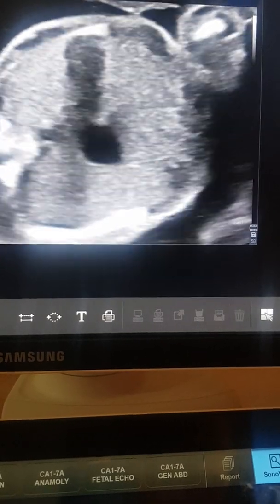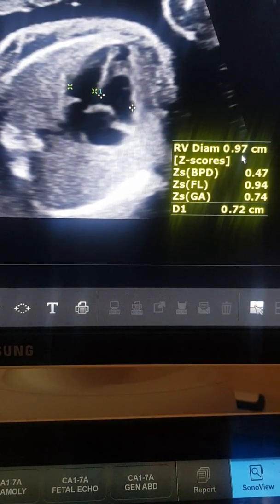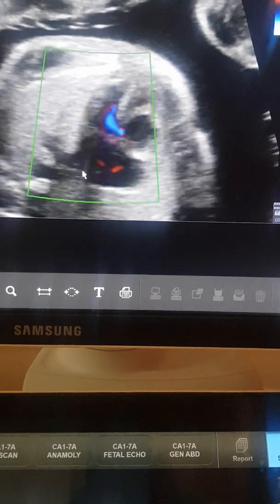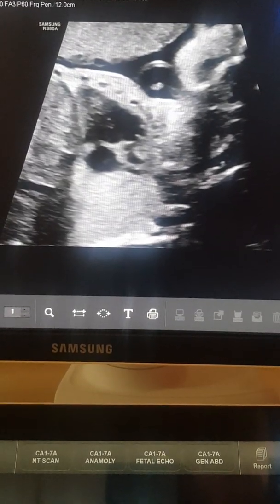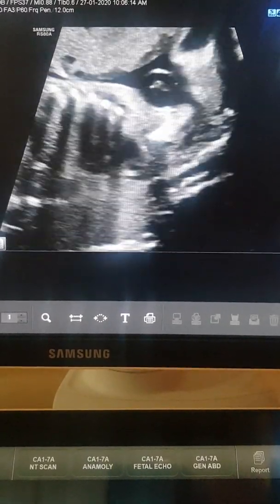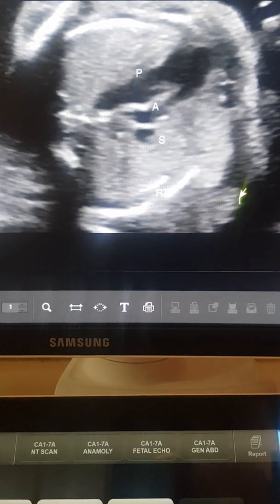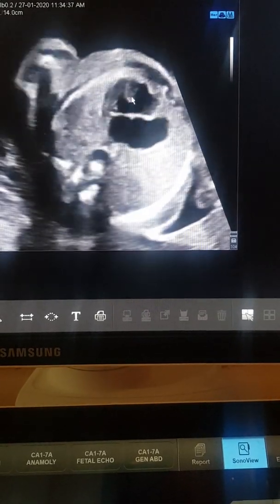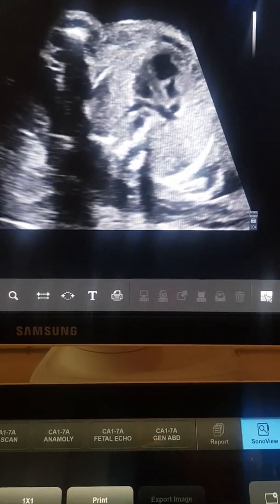Fetal echo teaching DORV VSD HLHS Dr Pradeep Srinivasan refer.mediknit. org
Fetal echo teaching of a case of Hypoplastic left ventricle, ventricular septal defect, double outlet right ventricle by Dr S Pradeep. How diagnosis changes as views evolve.   refer.mediknit.org.